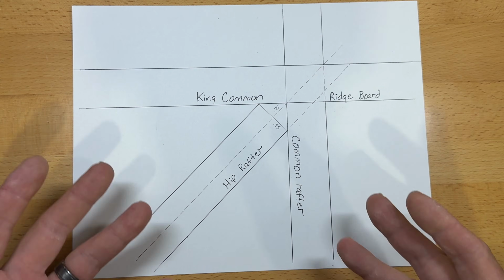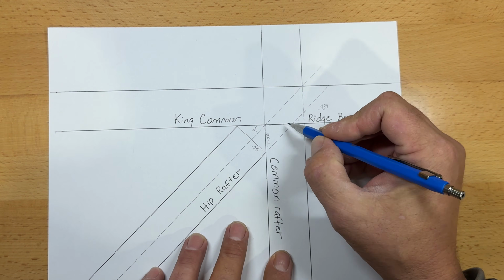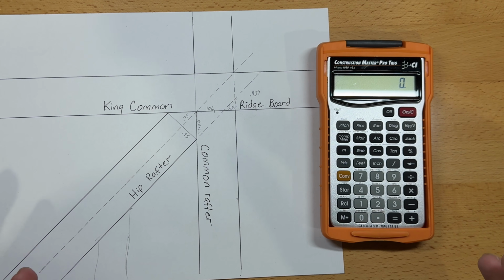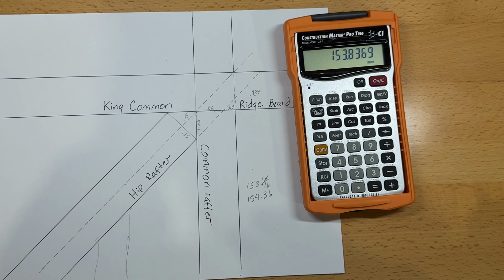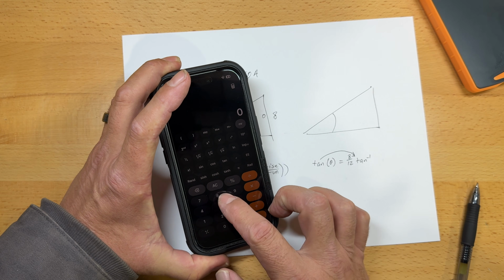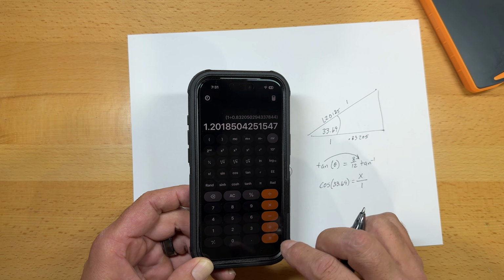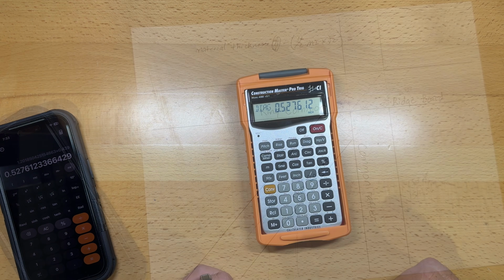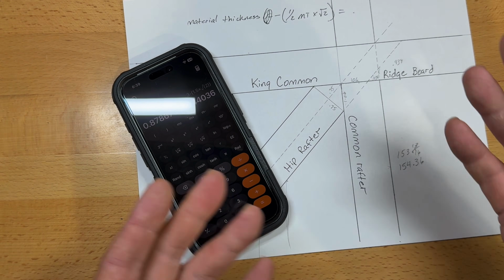The Flaw In Construction Calculators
I own several construction calculators from Calculated industries. They have all proven to be great tools on the job site, making quick work of calculations. I have found one flaw in these calculators when it comes to roof framing, Jack rafter layout.